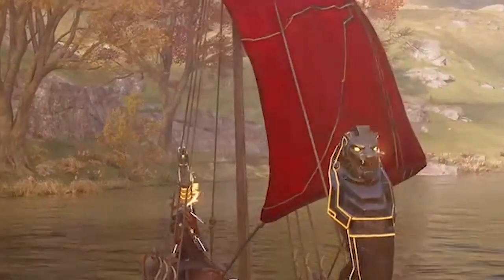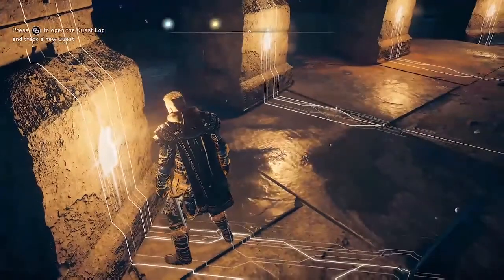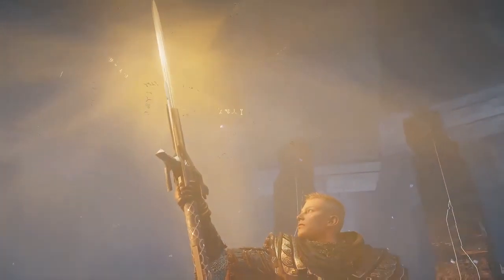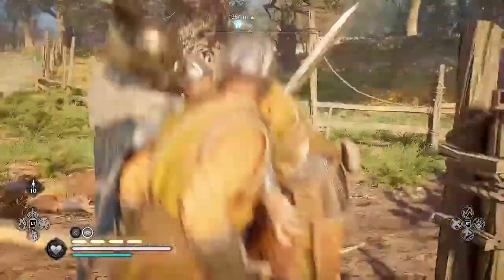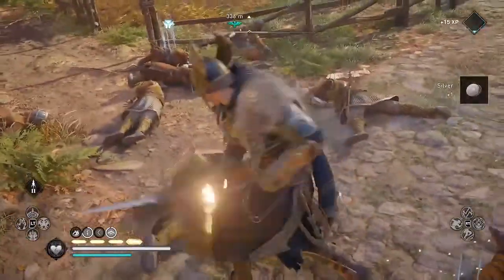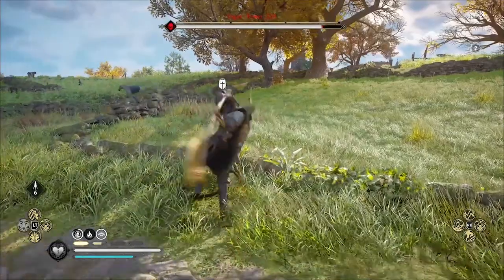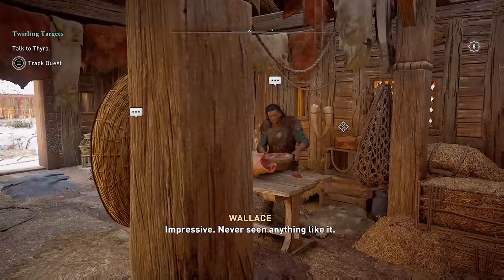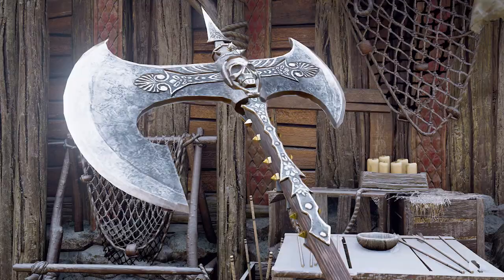END GAME -- Best Weapons, Armor & Gear! Top Missions, Quests & Content | Assassin's Creed: Valhalla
Best endgame weapons & armor. Excalibur and Thor's Hammer (secret locations). Vordr's Bite and Skratii tattoo scheme from Hunting Hut. Thor's Armor Set: Thor's Helmet, Thor's Cape, etc. Max level settlement to unlock reindeer mount, Isu & Jotunheim ship schemes.  This endgame content is not related to any endgame glitch or bug, there are intentionally secret weapons for only the bravest of warriors. Links to more detailed guides below. Coming soon: Best Endgame Builds!